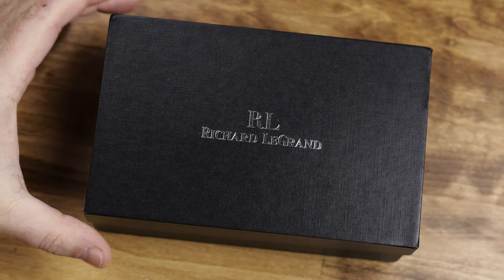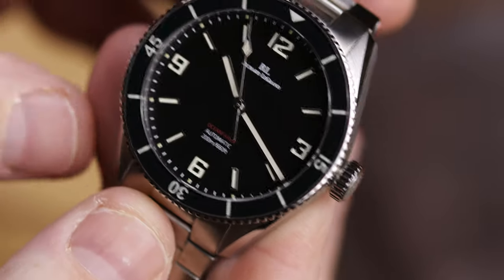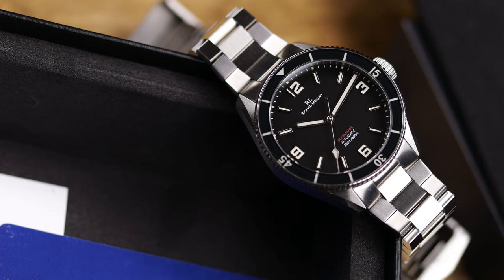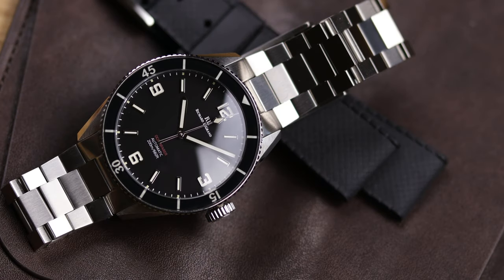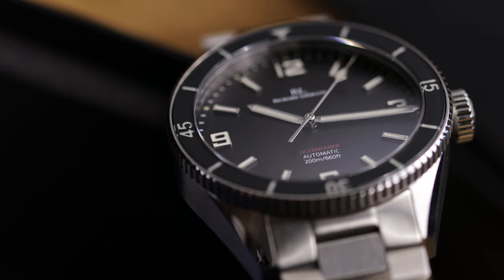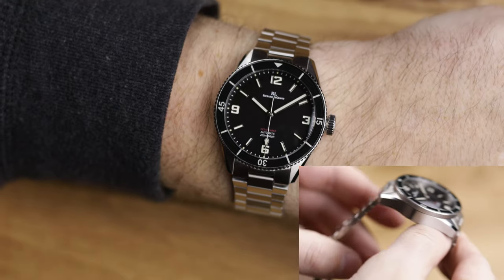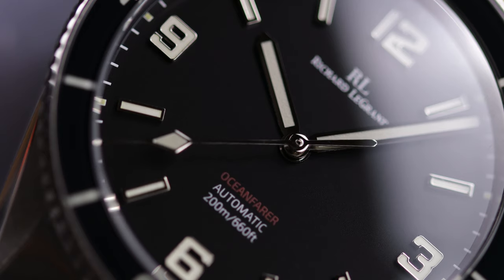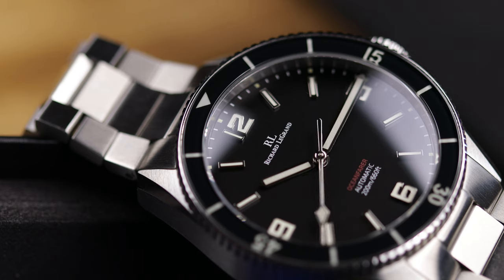Another Look at Richard Le Grand (RLG) Watches. The OceanFarer Review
A few years ago, I did a not-so-savory review of the RLG Odyssea and never thought I would review another. Well, here is a much better look and all-around review of the OceanFarer. This watch is much nicer than the first one I reviewed and for the price of $389, a decent value in the microbrand space.

Doing so greatly helps out the website and channel and helps keep us going. We appreciate any purchase.